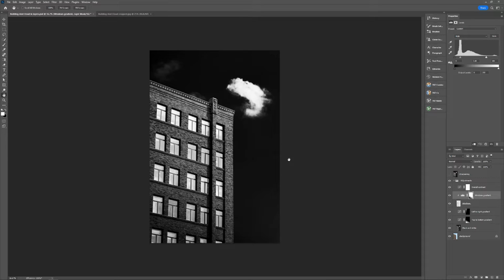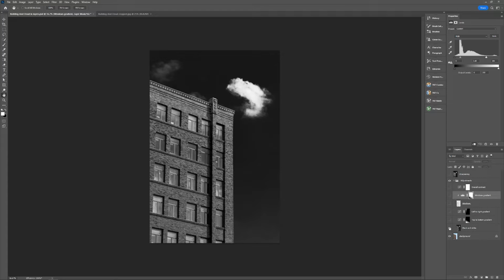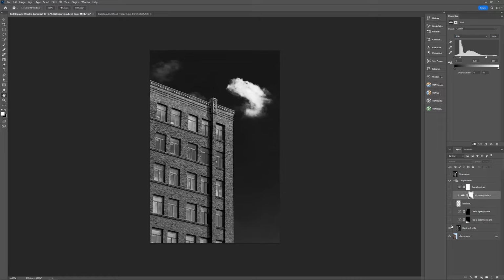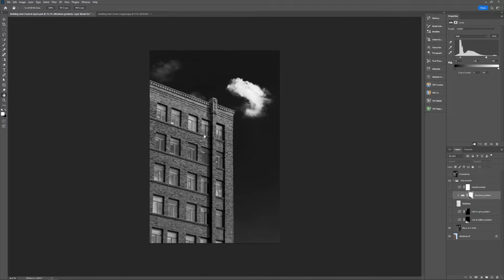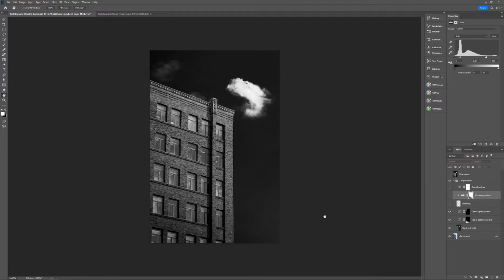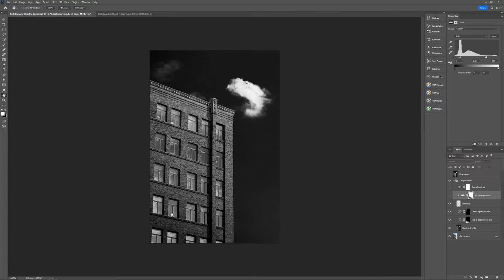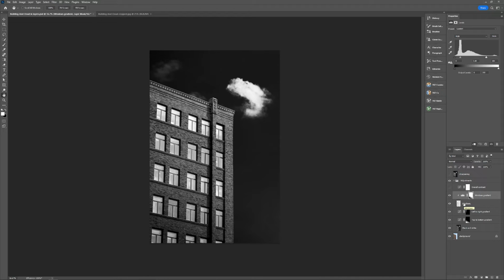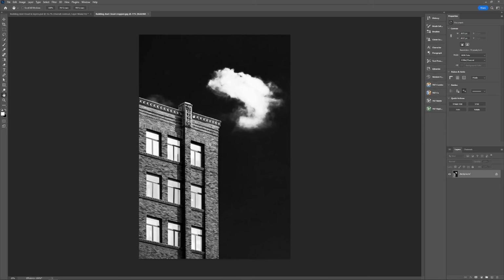High Contrast Black and White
A brief overview of my black and white conversion process for fine art edits.